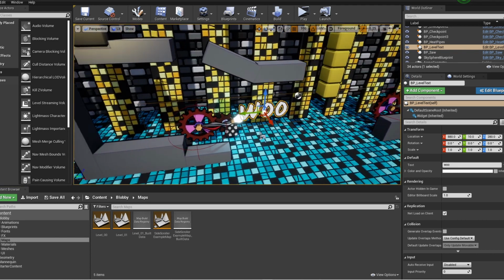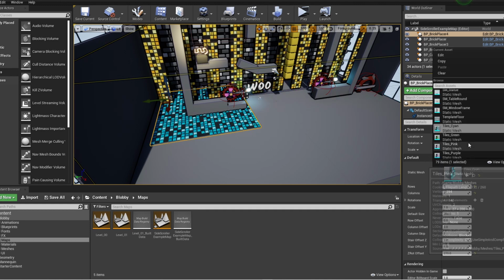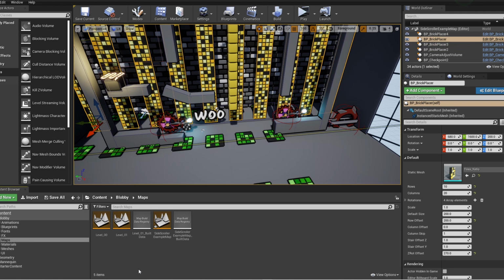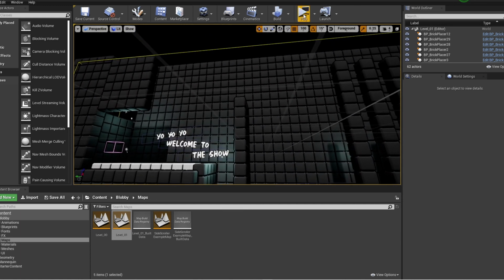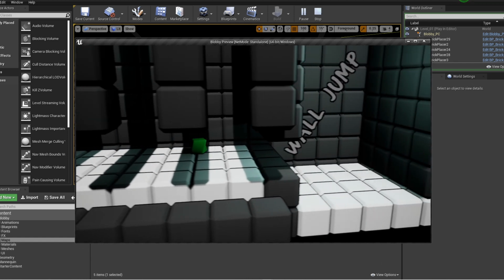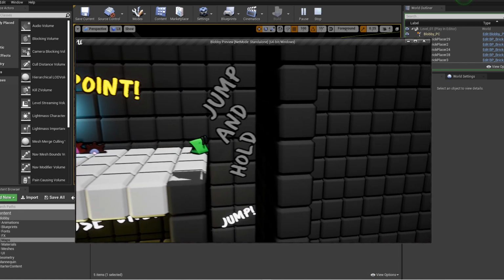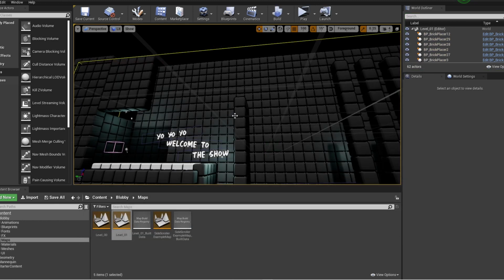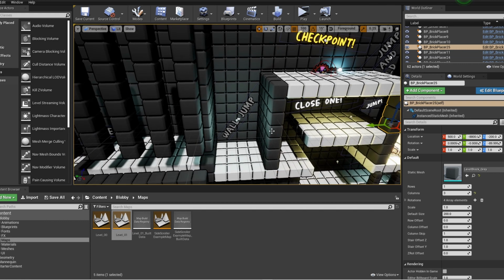A Blobby DevLog #002: An Epic Transition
In this second devlog, we make the transition to unreal.  Watch and be amazed as we continue to bump into walls and turn around.  Truly thrilling gameplay.